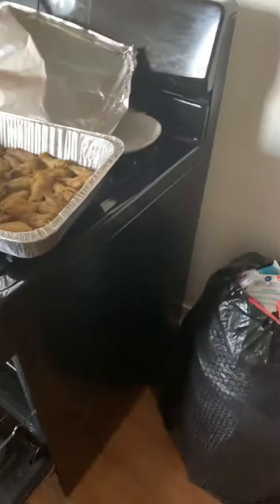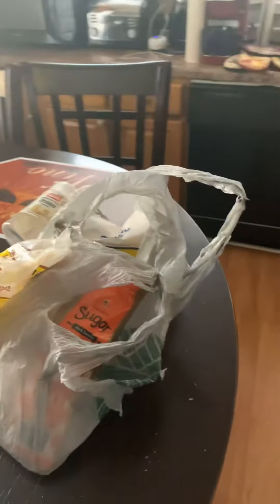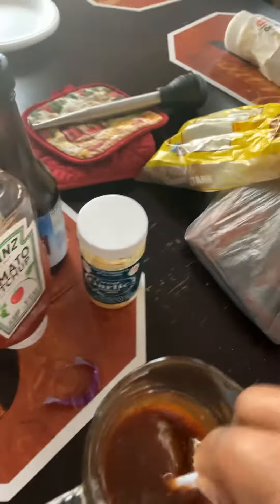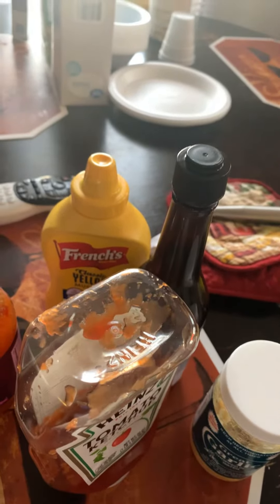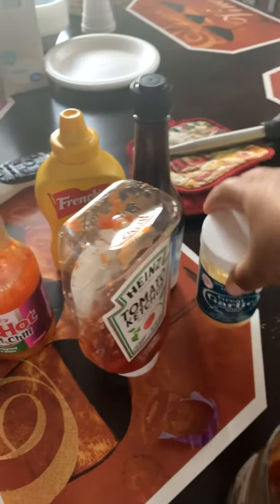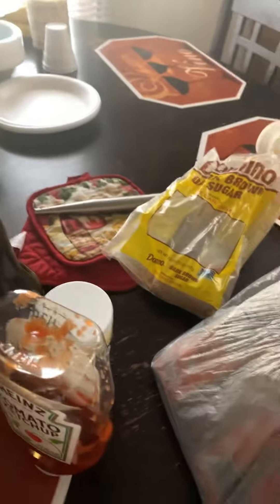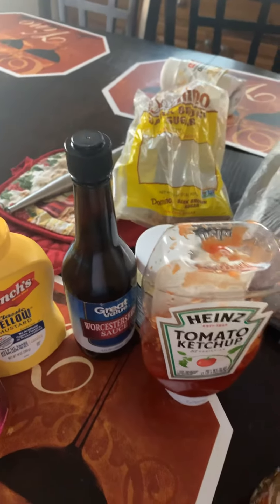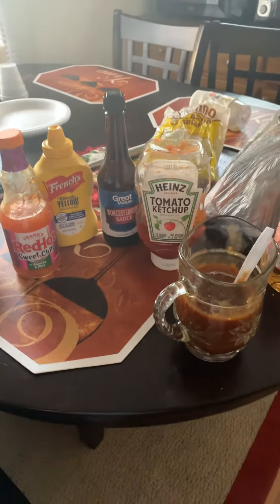Homemade BB Q sauce